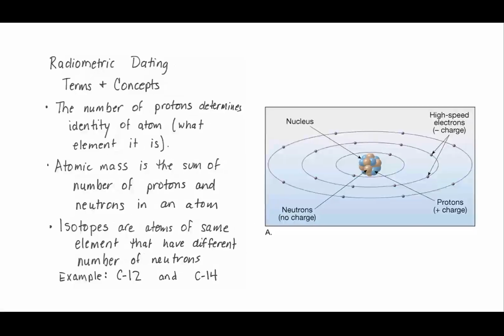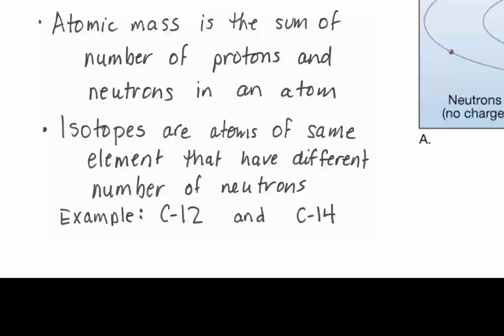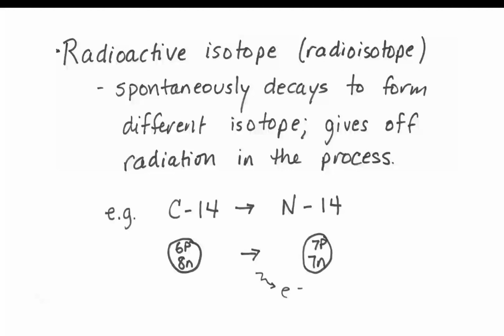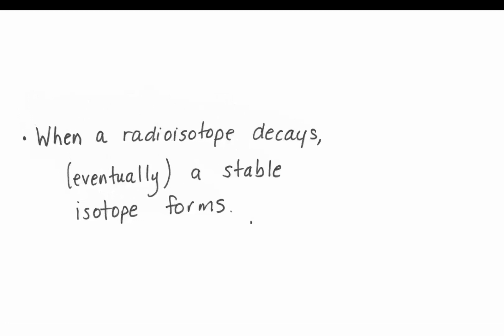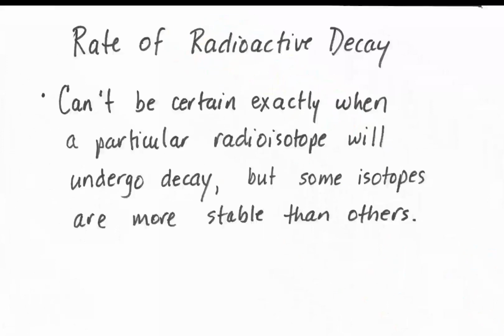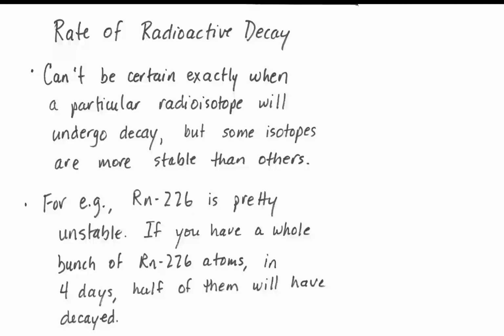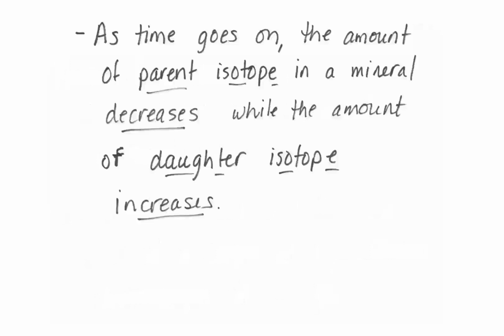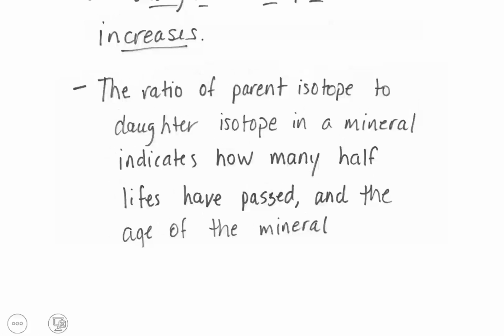Radiometric Dating Terminology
Terminology associated with radiometric dating, including radioactive isotope, stable isotope, and half life. Intended audience is introductory physical geology or earth science students.